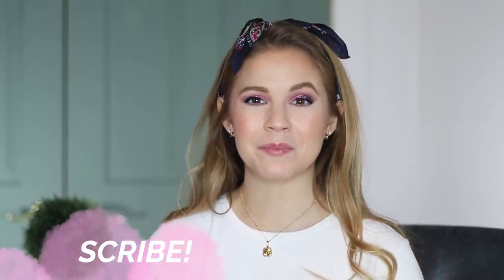Ranking EVERY Blush I Own From BEST to WORST!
Ranking EVERY single blush that I own from best to worst!

PRODUCTS MENTIONED:

Too Faced Love Flush Blush
Urban Decay 8 Hour Blush
Sigma Blush Pink Palette
Glossier Cloud Paint
Flower Beauty Blush Bomb
Lorac Color Source Blush
Tarte Amazonian Clay Blush
Becca Mineral Blush
Catrice Strobing Blush: Can’t find online :(
Pixi Multi Balm
Hourglass Ambient Lighting Blush
Burt’s Bees Blush

xoxo,
Kelly